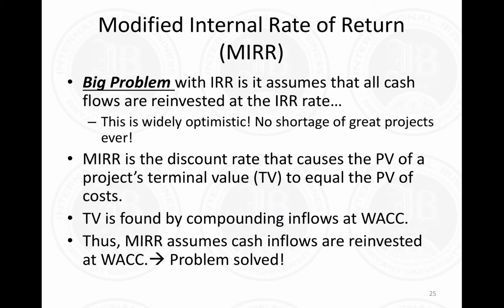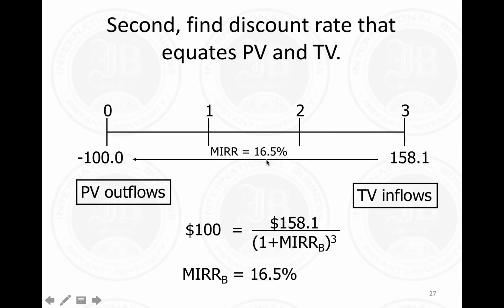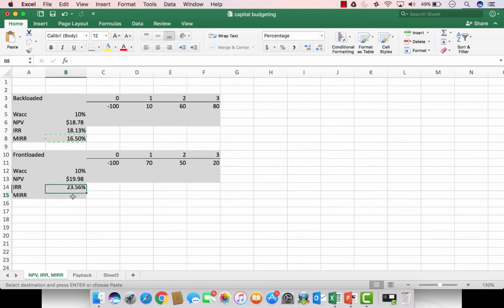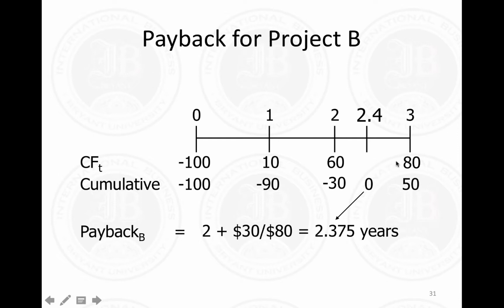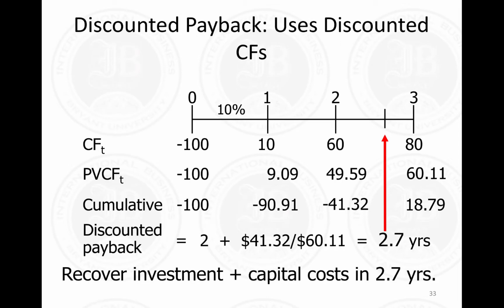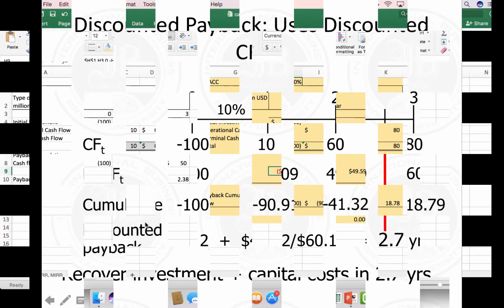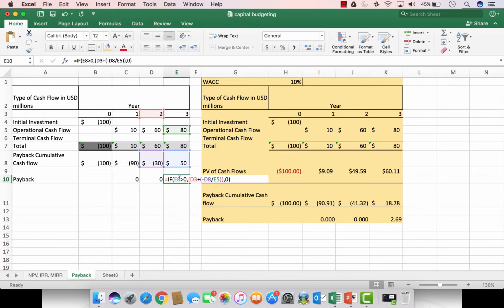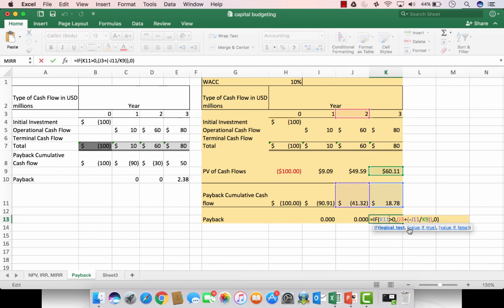Capital Budgeting MIRR & Payback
Table of Contents:

00:00 - Capital Budgeting,MIRR &amp; Payback Period
00:10 - Modified Internal Rate of Return (MIRR)
01:02 - MIRR for Project B: First, find PV and TV (r = 10%).
01:27 - Second, find discount rate that equates PV and TV.
01:41 - IN EXCEL
02:40 - What is the payback period?
02:47 - Payback for Project B
03:56 - Strengths  and Weaknesses of Payback
04:43 - Discounted Payback: Uses Discounted CFs
05:43 - Excel